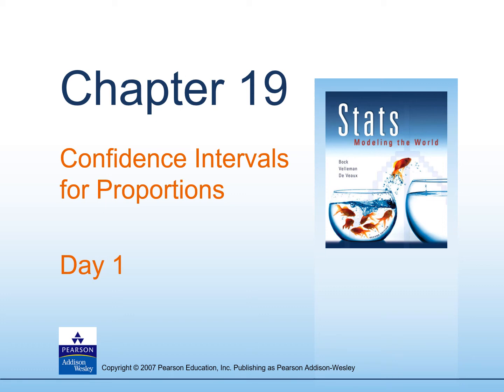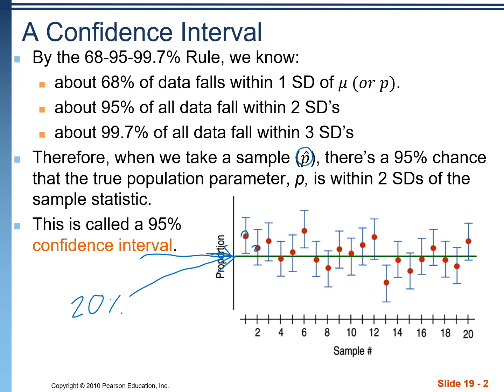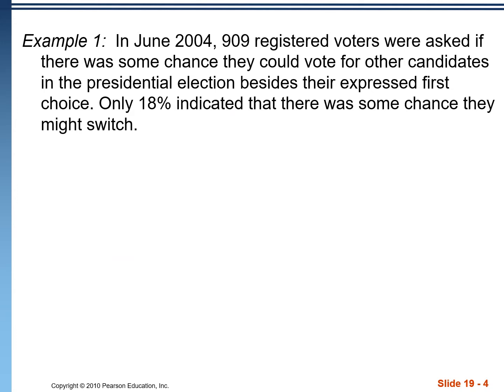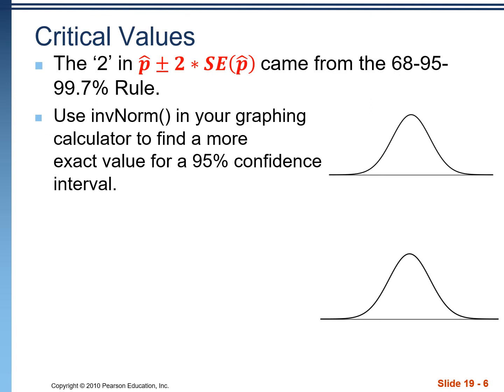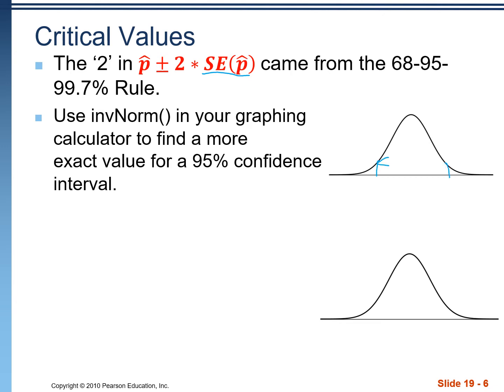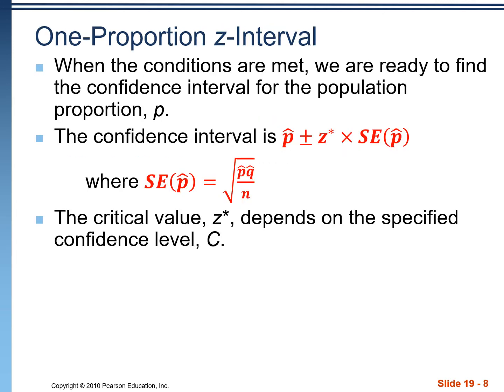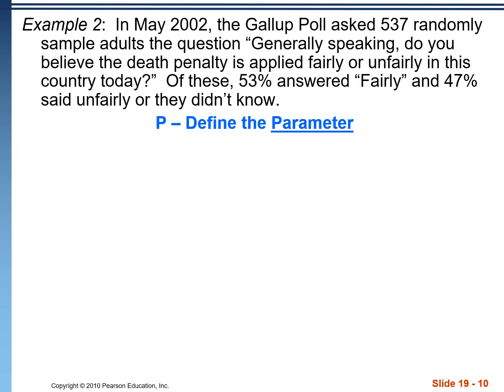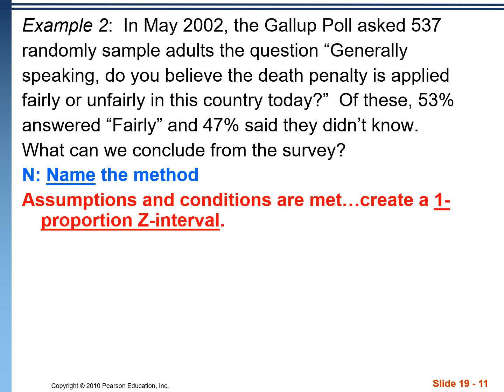AP Stats: Ch 19 - Day 1: 1-Proportion Confidence Intervals